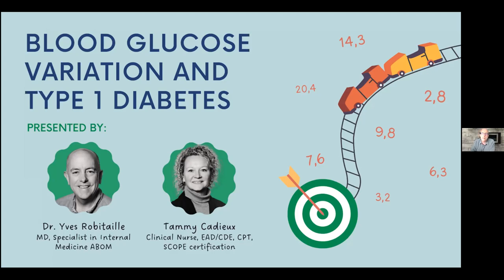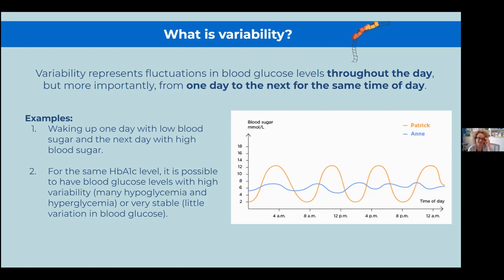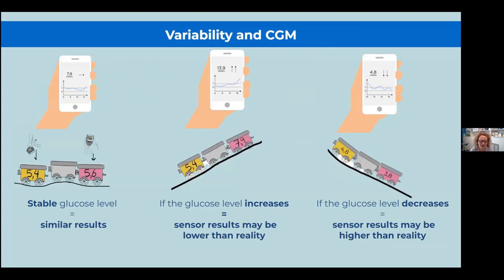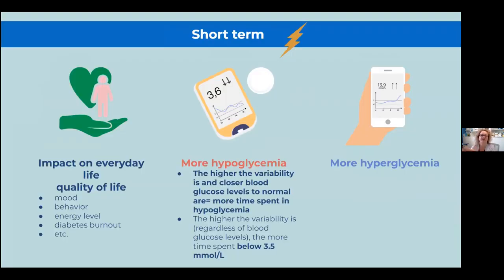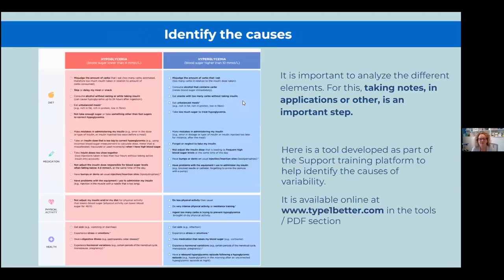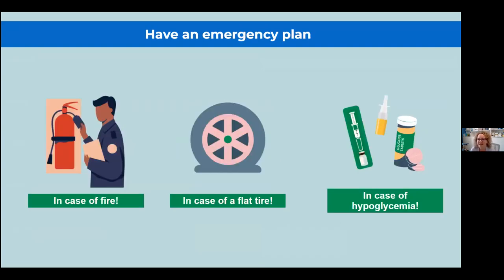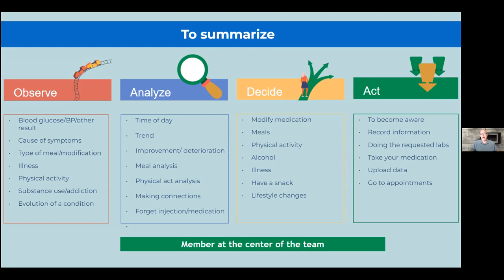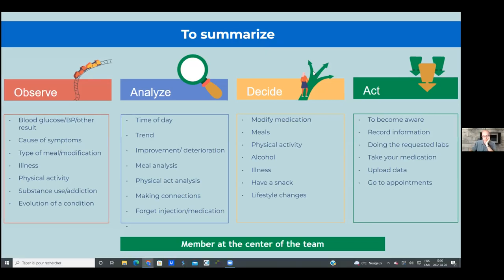Blood glucose variation and type 1 diabetes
Presented by Dr. Yves Robitaille and Tammy Cadieux on April 26th, as part of the Type 1 Better project

Find the document "Why is blood sugar high or low" mentioned in the presentation

Are you living, or do you have a child living, with type 1 diabetes in Canada?
Share your reality through the BETTER Registry and find out more about the project